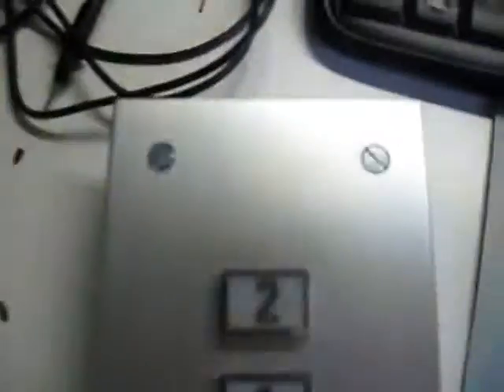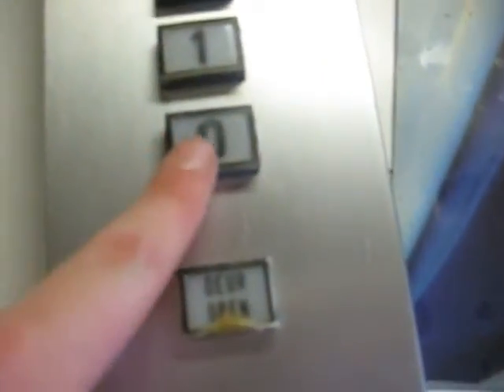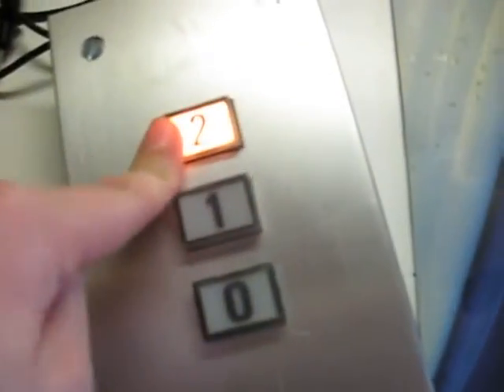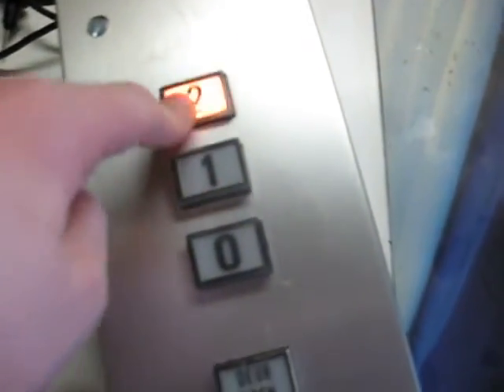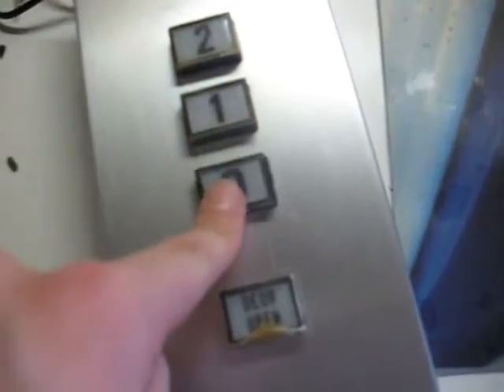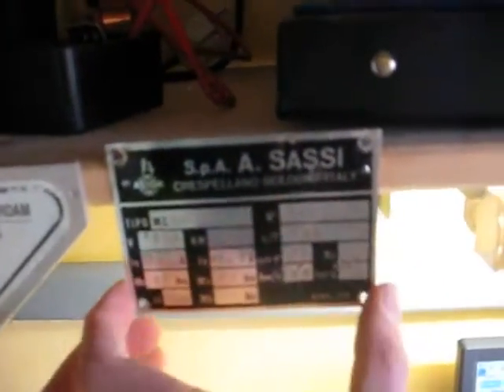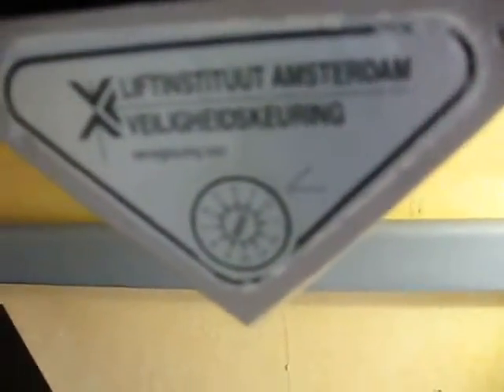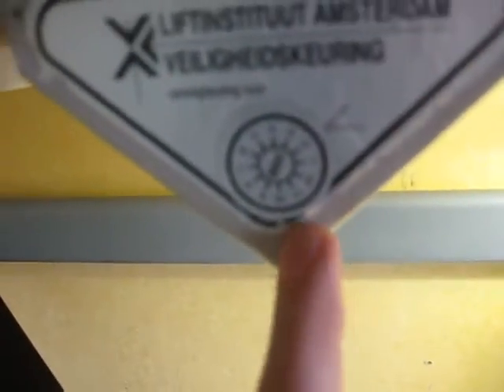My Elevator Parts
Old 1982 Brinkman Control Panel
SASSI ASTOR 1982 Motor label plate
Certificate of operation out of 1982 brinkman elevator